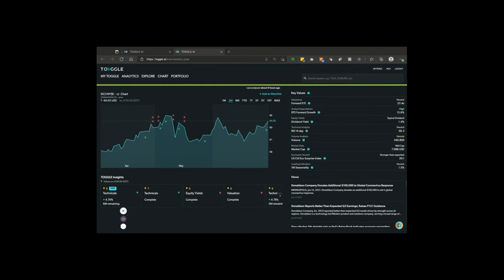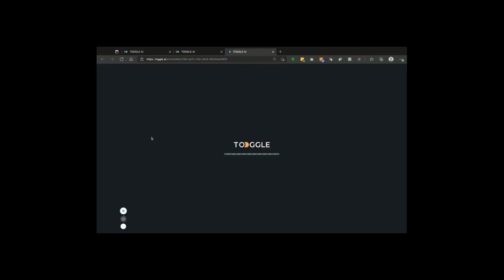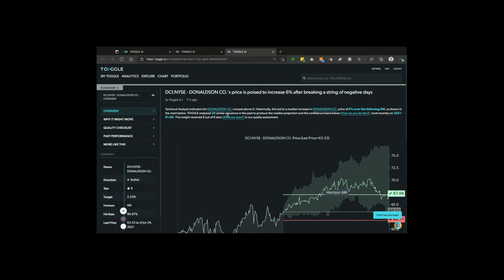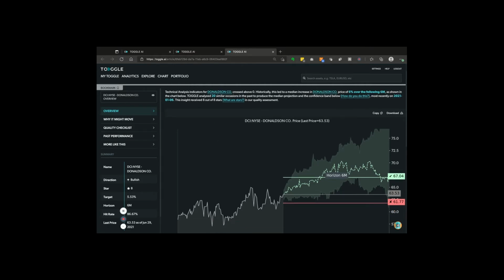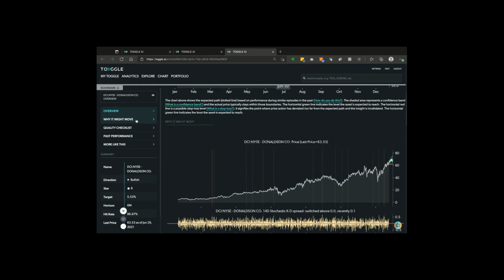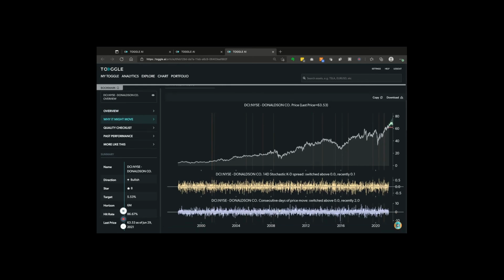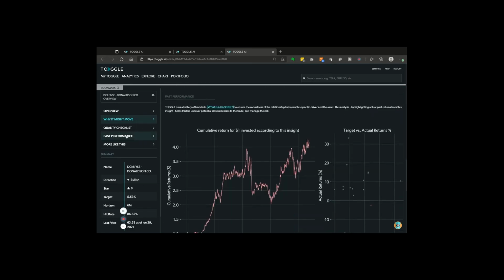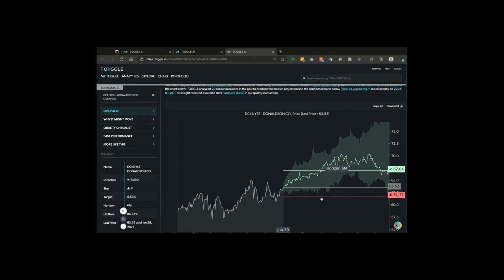Donaldson Company (NYSE: DCI) - stock spotlight July 2, 2022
Technical Analysis indicators for DONALDSON CO. have turned bullish for the stock. Historically, this led to a median increase in the stock price of 6% over the following 6 months. TOGGLE analyzed 20 similar occasions in the past to produce the median projection and the confidence band. This insight received 8 out of 8 stars in our quality assessment.